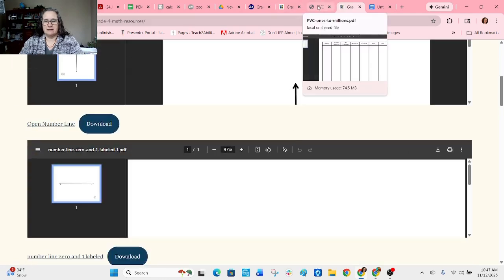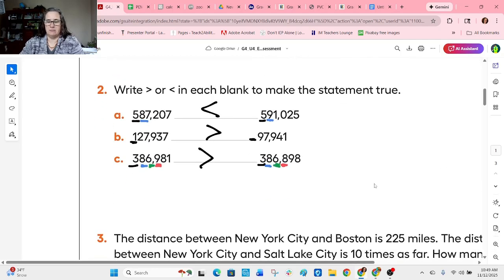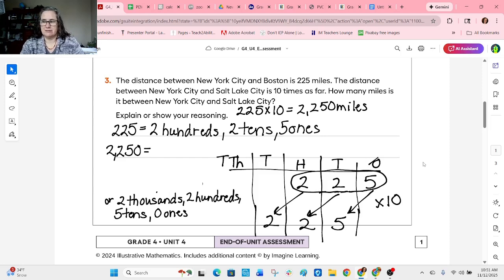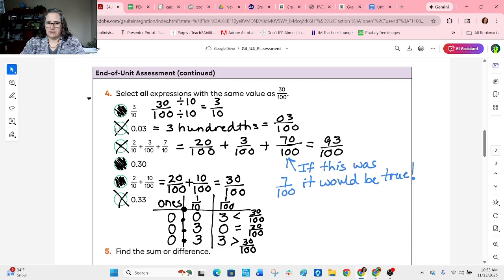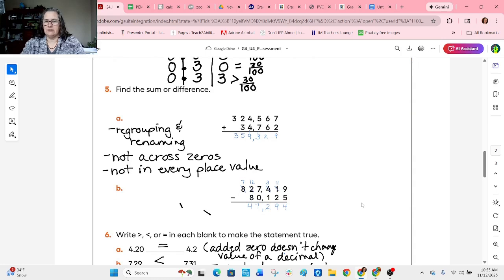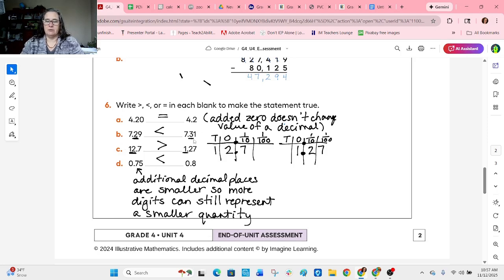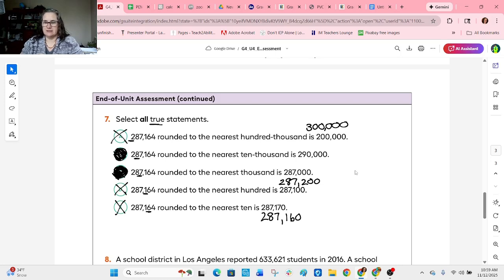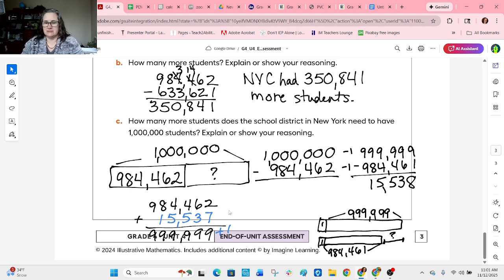Illustrative Math Grade 4 Unit 4 End of Unit Assessment Walk Through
This video goes over the content assessed, possible solution paths for students, and resources to support instruction for Illustrative Math Grade 4 Unit 4's End-of-Unit Assessment.